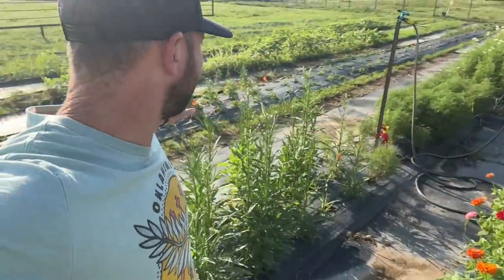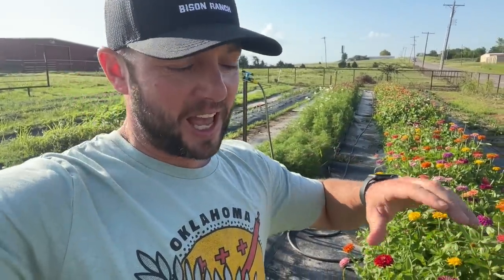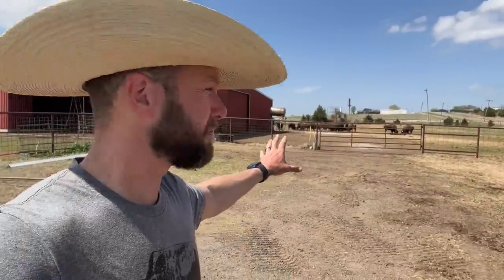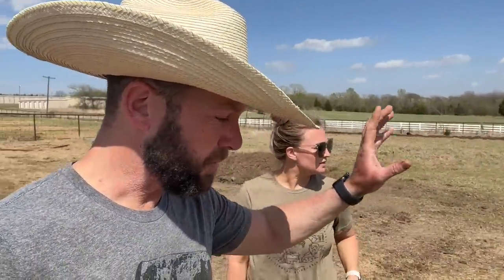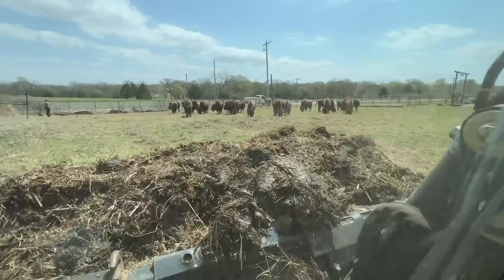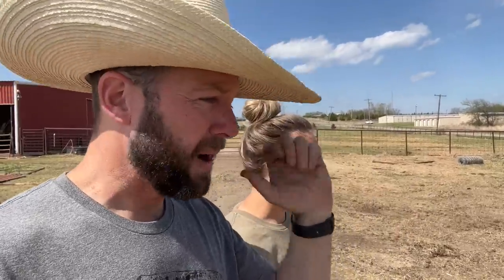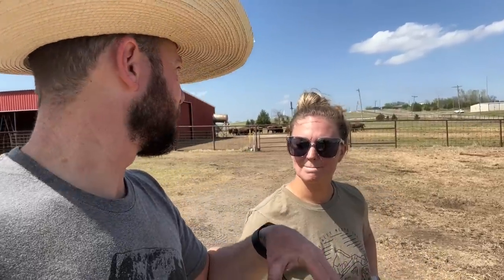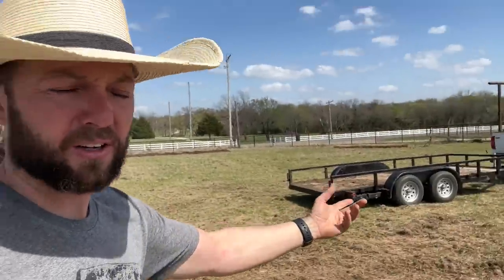Not Sure We Are Doing This Right, But We'll Try!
Bison Snack Sticks, Meat & Bison Apparel!!

Soundstripe Copyright codes:
MOKIDZ5YQZTCOYPF